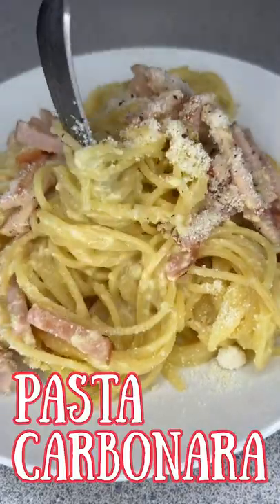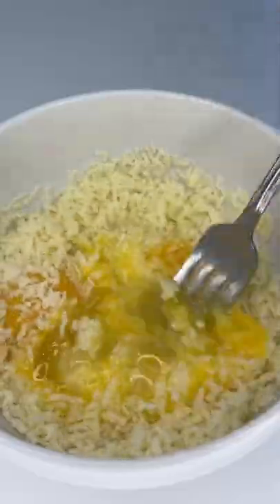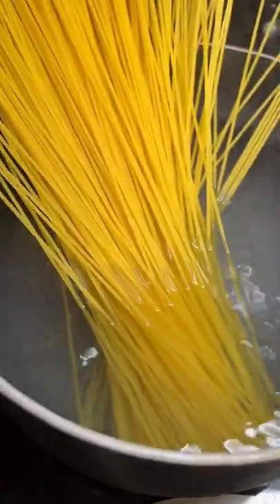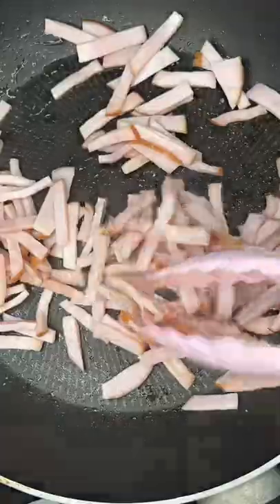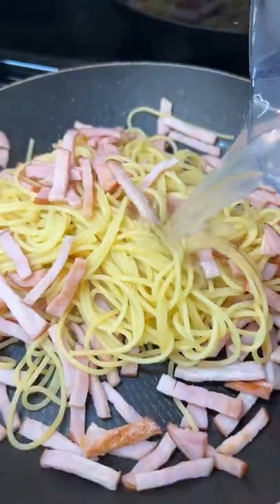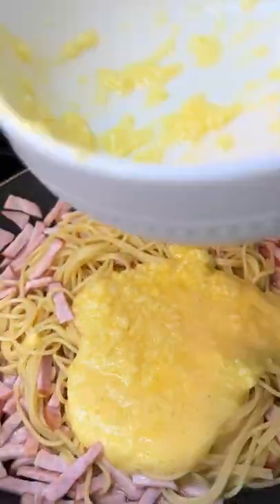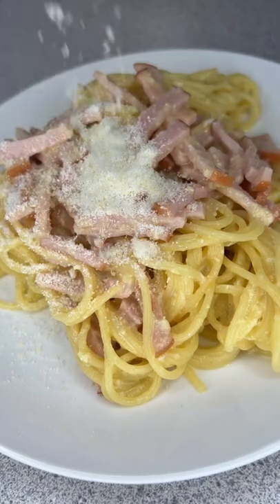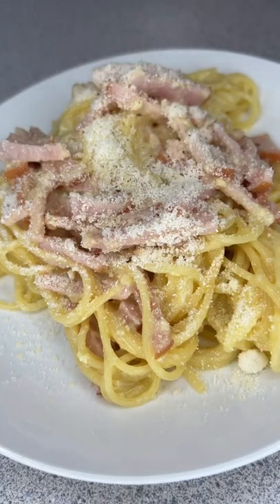Pasta Carbonara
Hi guys!

How about Italian dinner?

300 g spaghetti
1 egg
50 g grated pecorino Romano
20 g Parmesan
black pepper
100 g ham or bacon
300 g spaghetti

In a mixing bowl, whisk together the egg and pecorino. Season with a pinch of salt and black pepper.
Sauté ham or bacon until the fat just renders.
Add pasta to the water and boil until a bit firmer than al dente.
Reserve 1 cup of pasta water, then drain pasta and add to the ham.
Empty serving bowl of hot water. Dry it and add hot pasta mixture. Stir in cheese mixture, adding some reserved pasta water if needed for creaminess. Serve immediately, dressing it with a bit of Parmesan and pepper.